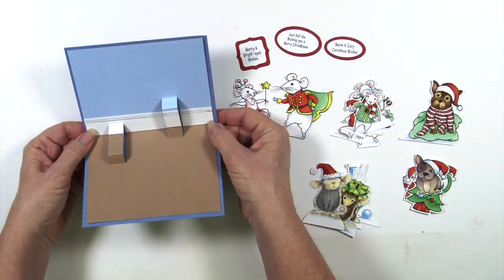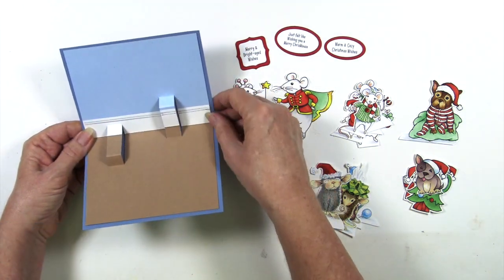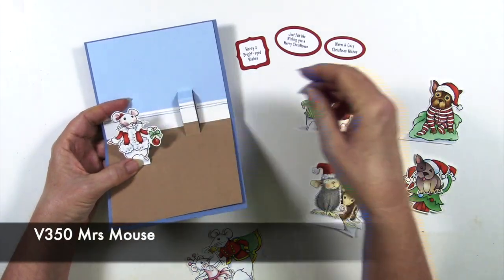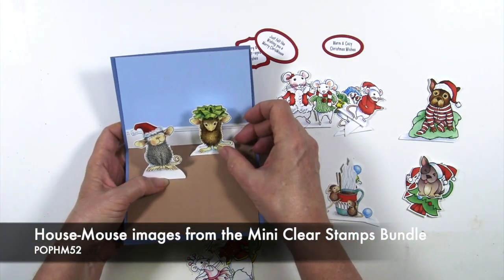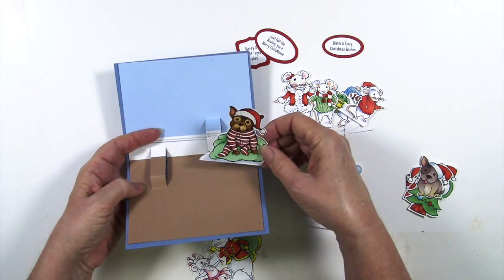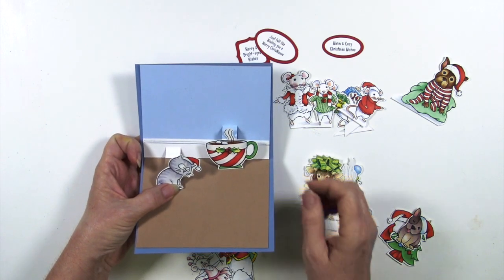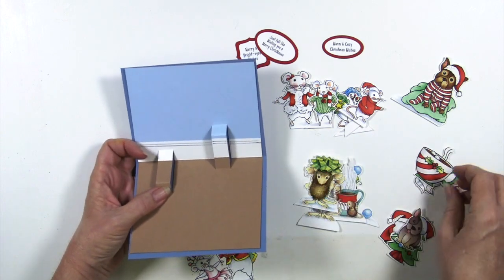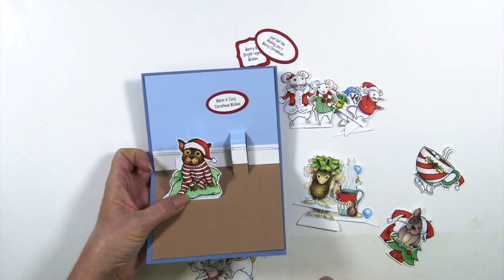Felt Mice and Friends - Indoor Pop Up Scenes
Fran shows you how to create delightful pop up cards that feature indoor scenes with our sweet Felt Mice and other great images. You can find all the products featured in this video at a stamping, scrapbooking, or craft store near you.

Featured Products -
V351/CRV351 Clara Mouse
Q255/CRQ255 Prince Mouse
V350/CRV350 Mrs Mouse
SSC1362 Felt Mice Perfectly Clear Stamps
Q254/CRQ254 Pajama Pup
POPST54 Frans Christmas Mini Clear Stamp Sets
DCP1008 Pop Up Stages Cutting Dies

Dance of the Sugar Plum Fairy - Tchaikovsky